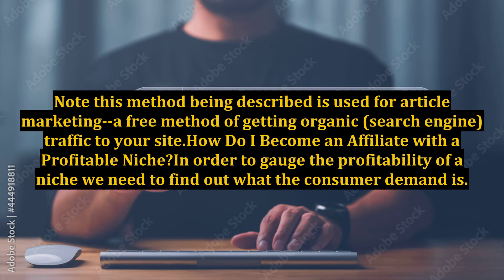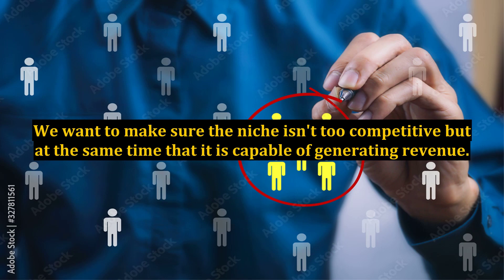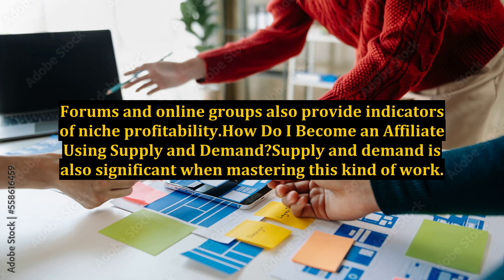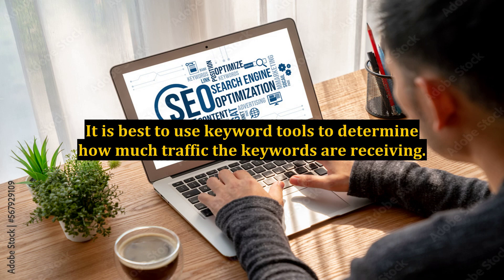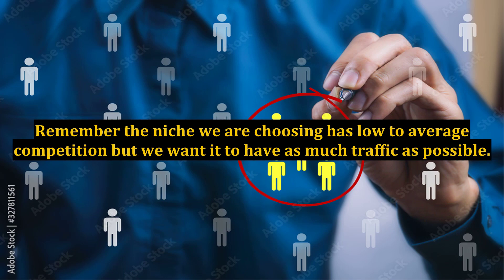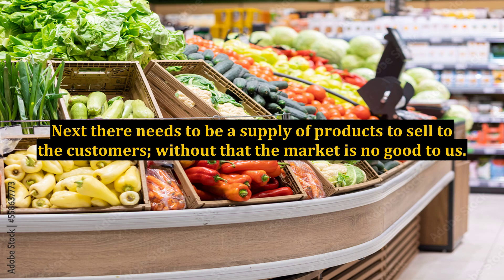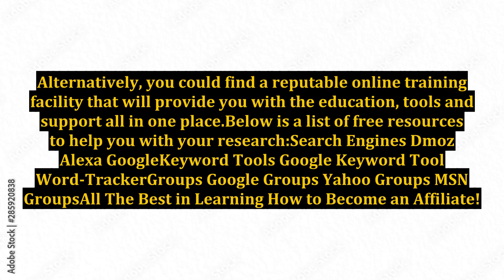How Do I Become an Affiliate - 5 Ways to Succeed!